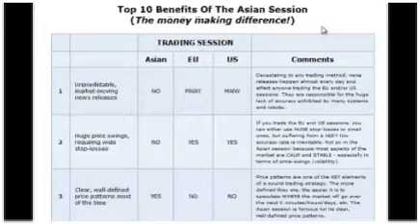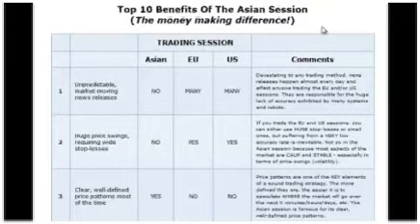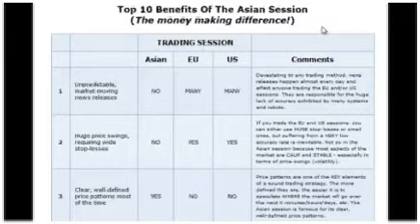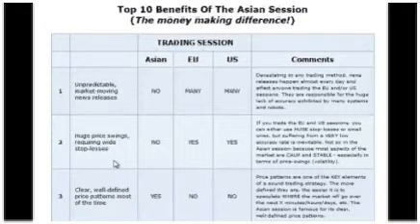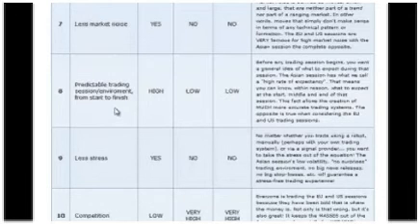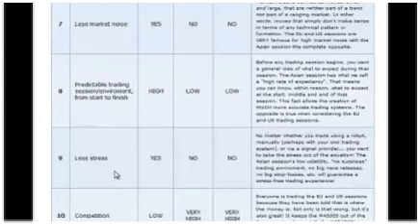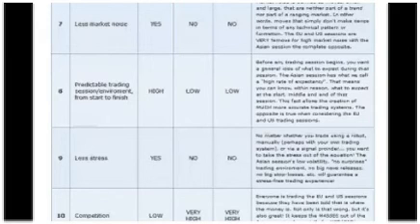Top 10 Benefits Of The Asian Session-The money making difference!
Be sure that you go over it carefully - it's REAL, concrete proof that'll open your eyes to what other traders can't see and never heard about.
The Asian session beats any other trading session HANDS-DOWN for profitability and low risk.
Rookies are sucked into swimming with sharks - going where the masses are i.e. EU and US trading sessions. Professionals and those who DO make money trading FX know WHY they shouldn't be playing in those playgrounds.

There are two types of trading... smart trading and "just trading"!
Smart trading is how you really make money in the FX market.
A smart trader knows that his job isn't just to find the best trading system in the world, but also to OUTSMART other traders.
And you outsmart other traders by taking advantage:
I. Of things they don't know about (lack of education), OR
II. Of things they don't care to know about (lack of initiative), OR
III. Of things they know about, but are too immersed in their own little world to notice the opportunities they represent (any description for this group of people?)
We guarantee you that...
The opportunities the Asian session offers (and forget, for a moment, that USD/CAD is in a league of its own in terms of he opportunities during this session) are missed by many traders.
When we say missed, we don't really care why (or to which group, of the three above, a trader belongs to)... it's just a fact.
Anyway, bottom line...
One of the main reasons traders lose money left and right is because they're trading in the wrong sessions.
They're going head-to-head with market conditions that are:
VERY TOUGH
VERY uncertain
HIGHLY unpredictable
EXTREMELY volatile
SATURATED with competition
HARD to speculate on accurately
And when you go head-to-head with such market conditions, you end up in the "account depleted" pile in your broker's archives!
Anyway...We don't trade the EU and US sessions and, if you want to avoid
losing money trading Forex, you shouldn't do so either!
What we actually do is find hard-to-spot opportunities, because we believe that it's the only way to make serious money from trading.
You won't make money by doing what most others are doing... that's a general rule of life that doesn't just apply to trading, but to everything else in life as well.
The special (well, very special!) opportunity we found and built the PipJet project around is...Read Full Report